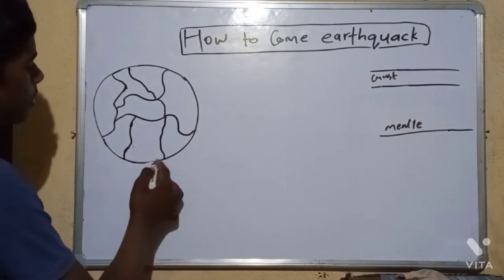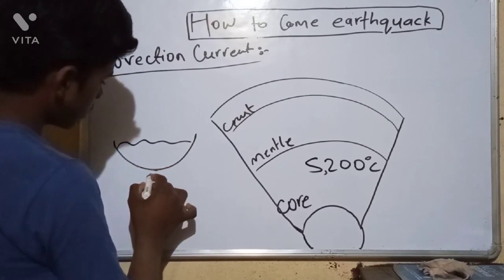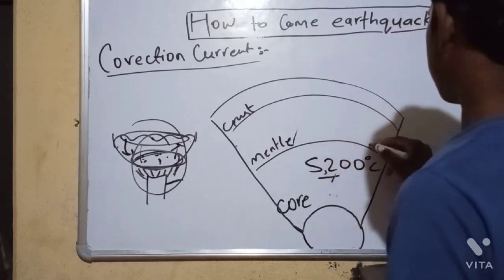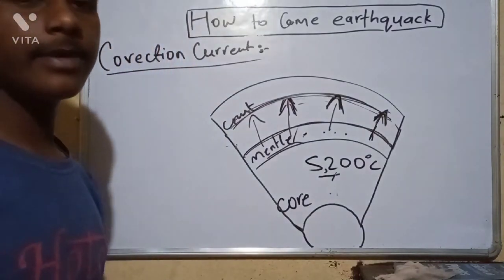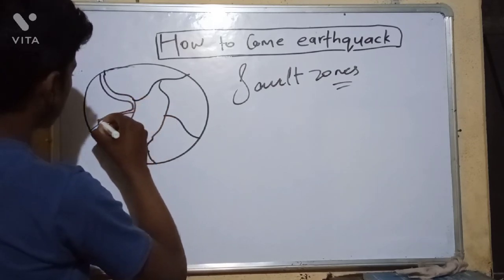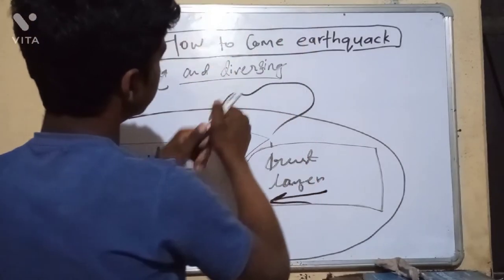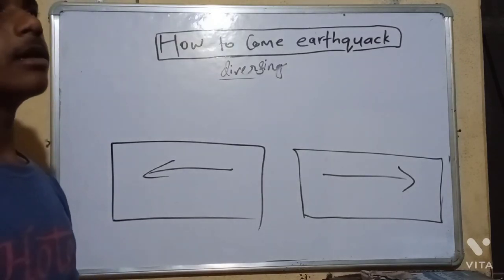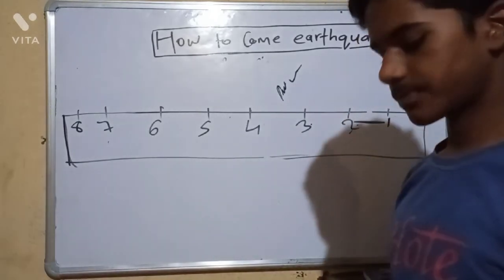2 November 2022